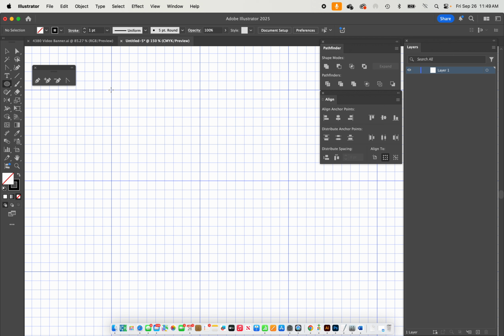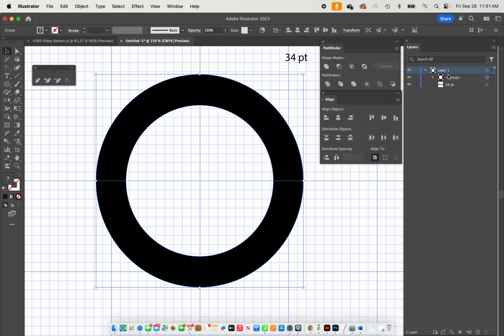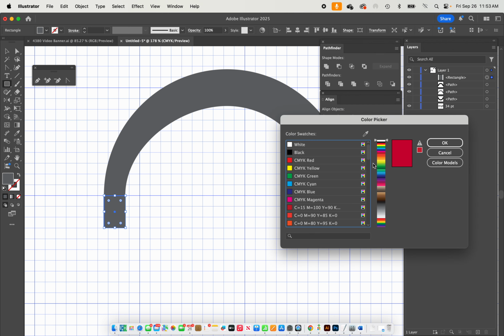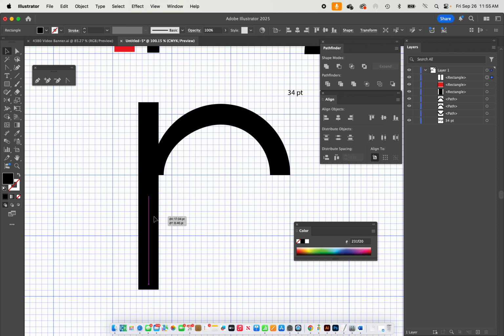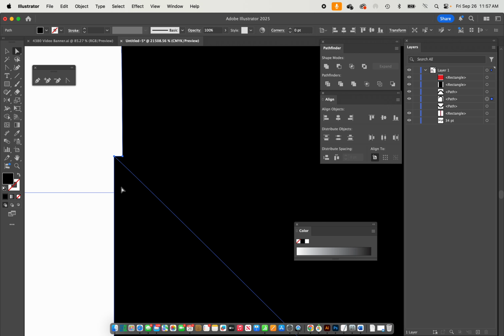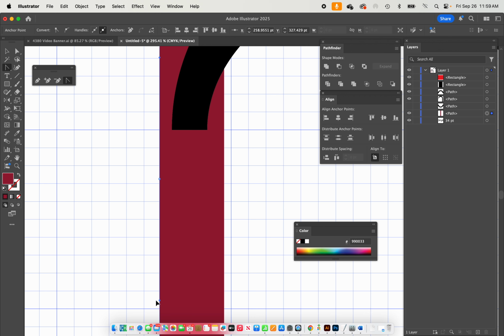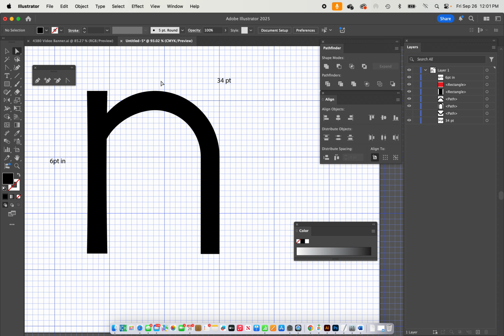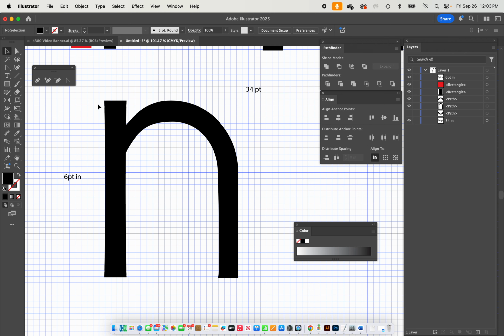4380 Letters n1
A College Class in Graphic Design. Learn Adobe Illustrator in Five Dynamic Projects. This module focuses on Logo Design. How to start designing a Font in Adobe Illustrator. This video starts with the lowercase n.